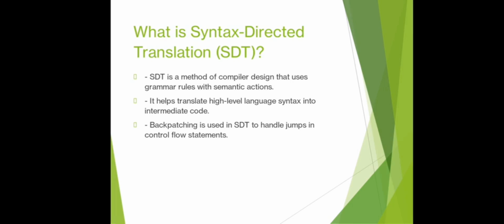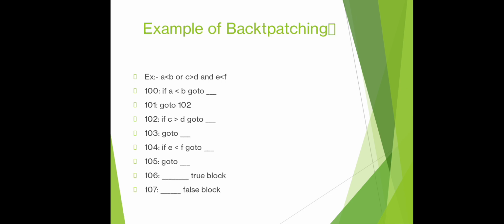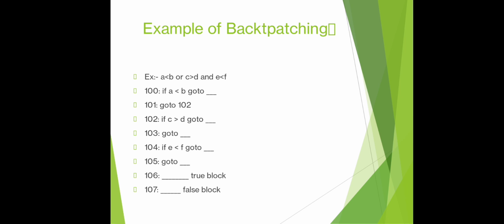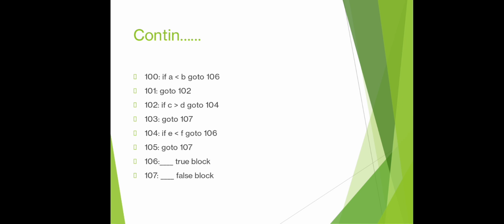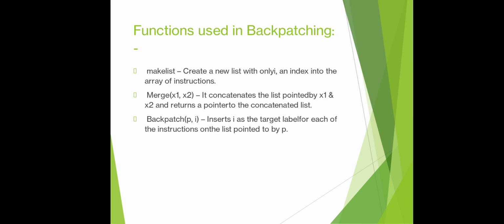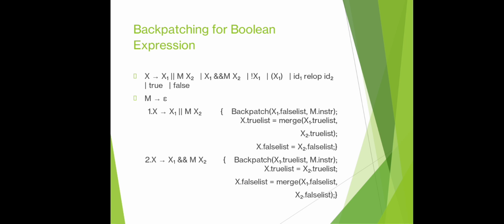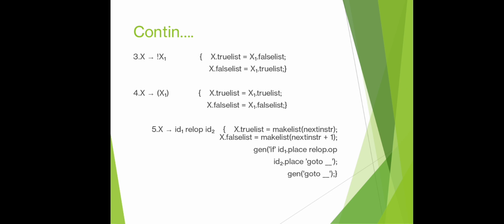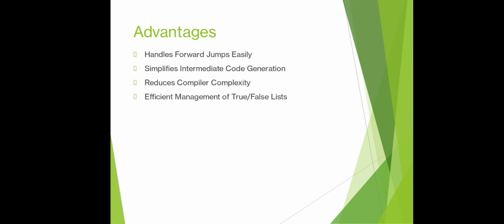SDT for Backpatching